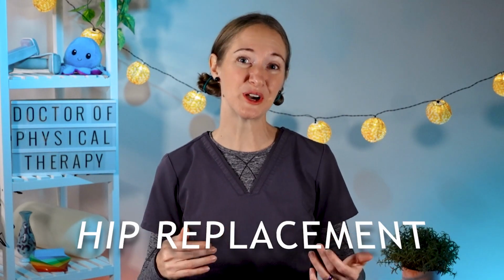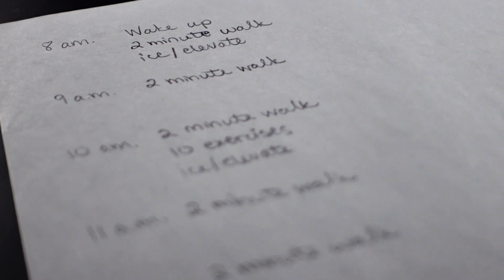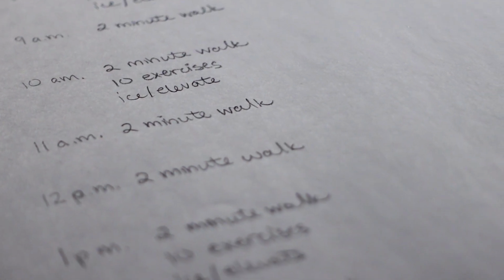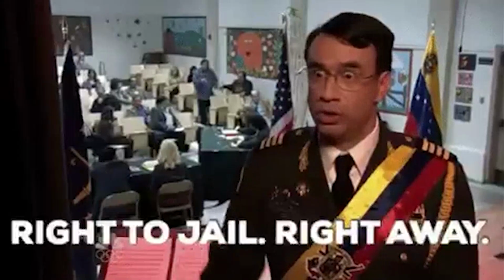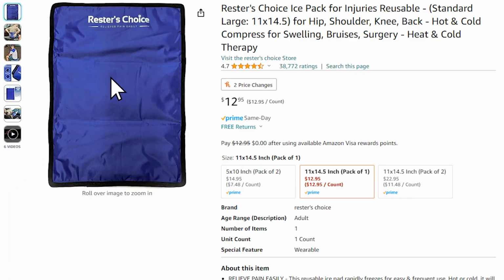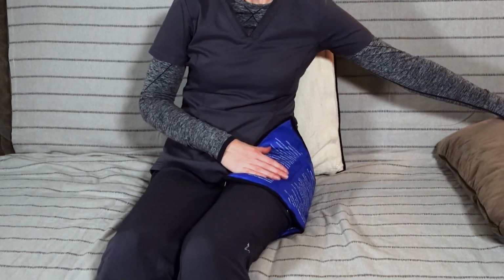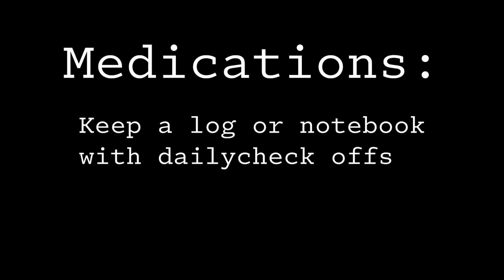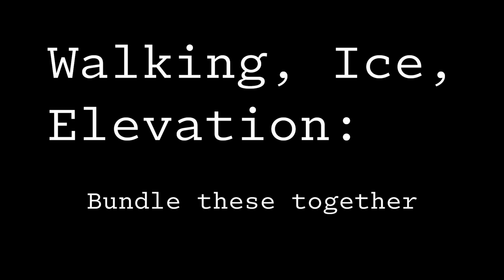PT Recovery Secrets: What To Expect Before Your Hip Replacement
Do you want to make sure your hip replacement gets the results you’re hoping for? Embark on a preview of hip replacement recovery with Dr. Heather, an experienced physical therapist, as she unveils crucial revelations (plus bonus tips!) that can help make your recovery a success. From managing post-surgery pain to getting your normal walk back, this video is packed with essential tips to prepare you for the unexpected. Get prepared by learning how to stay on track and what you can do to take charge of your hip replacement recovery. Join the conversation - share your biggest hurdles and questions about hip replacement recovery in the comments.

American Academy of Hip and Knee Surgeons’ guide on “How to Relieve Pain after Hip or Knee Surgery”

00:00 PT and Hip Replacements
00:53 Early Exercise
02:10 Go Slow
05:50 Leg Length Discrepancies
07:33 Possibility of Pain
10:16 Swelling
12:11 Incision Care
13:56 Instructions